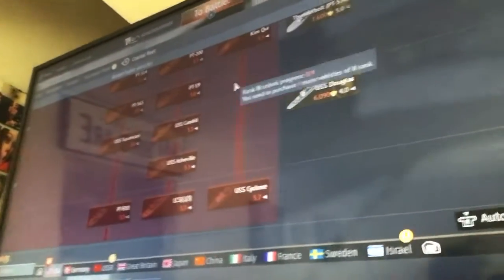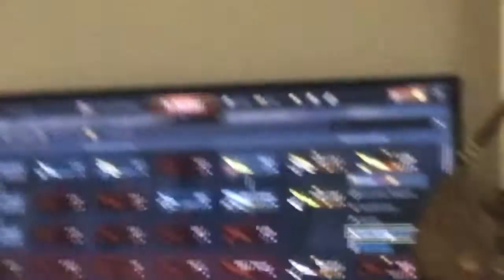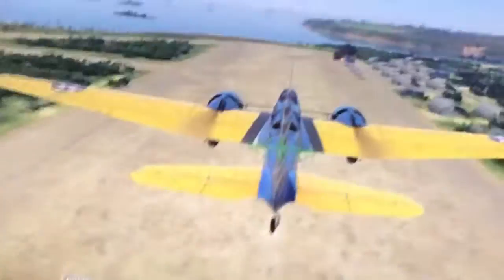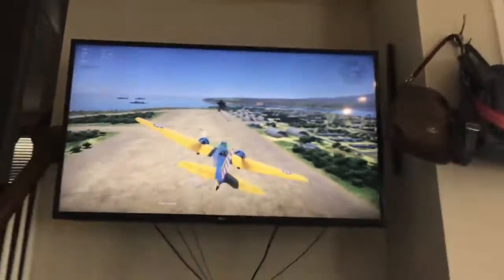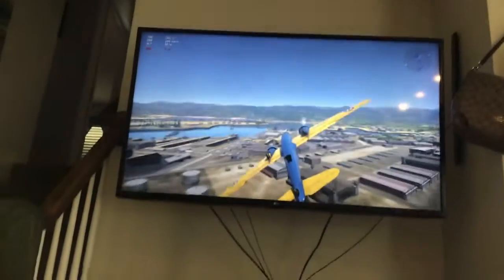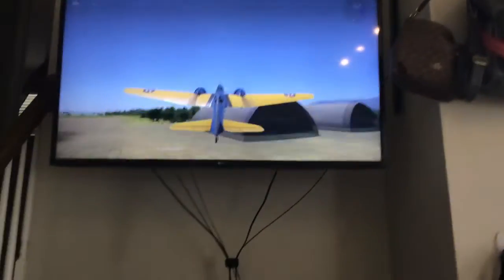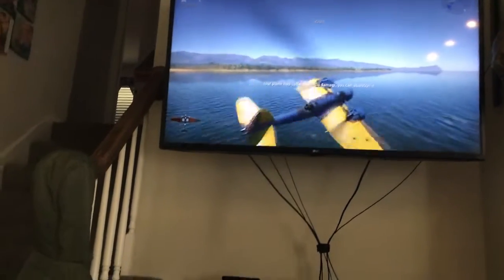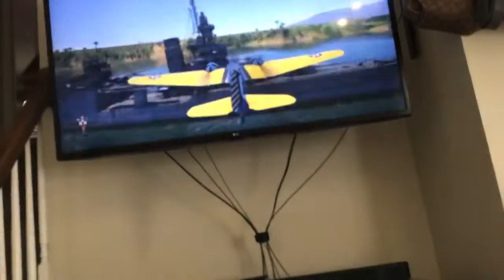Playing war thunder